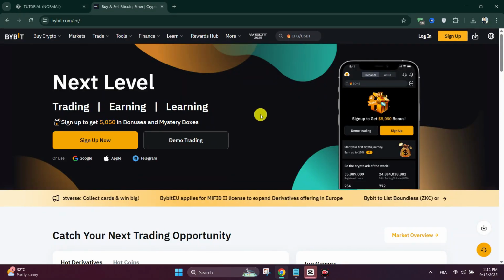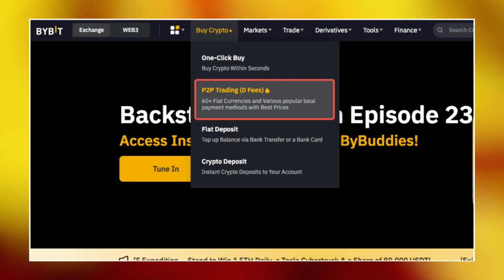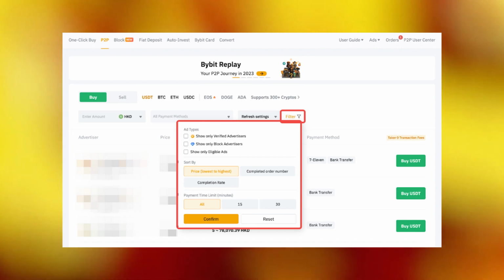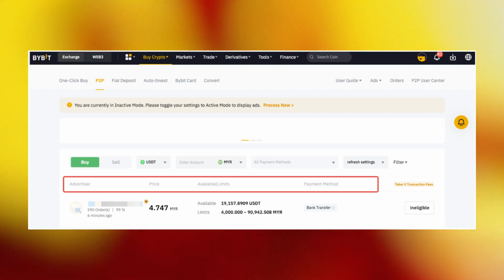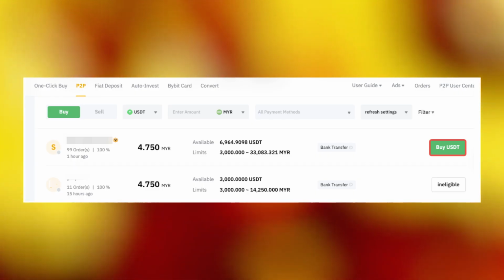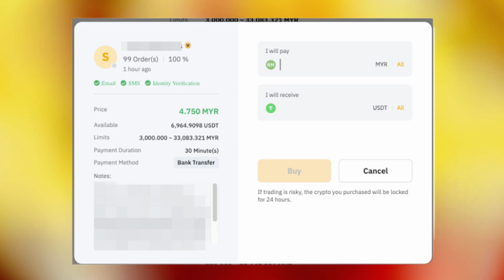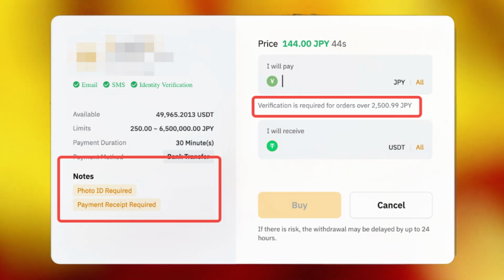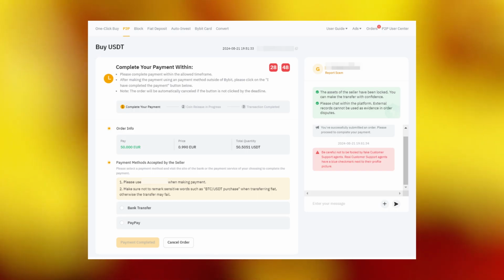How to Use Bybit P2P | Step by Step Beginner’s Guide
Learn how to use Bybit P2P with this easy step-by-step tutorial. Bybit P2P (peer-to-peer) trading lets you buy and sell crypto directly with other users using local payment methods, zero fees, and safe escrow protection.

In this guide, I’ll show you how to access Bybit P2P, choose a buyer or seller, place an order, complete payment, and release crypto securely. You’ll also learn tips to avoid scams, check trader reputations, and trade safely on the Bybit platform.

Whether you want to buy USDT, Bitcoin, or Ethereum using your local currency, this Bybit P2P tutorial will help you trade quickly and securely.